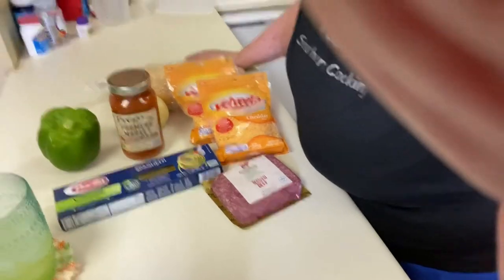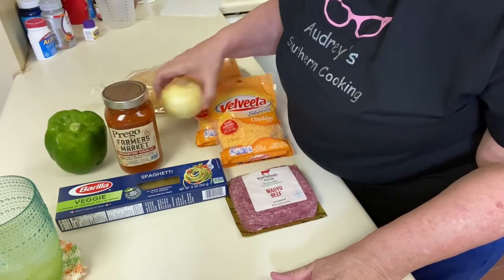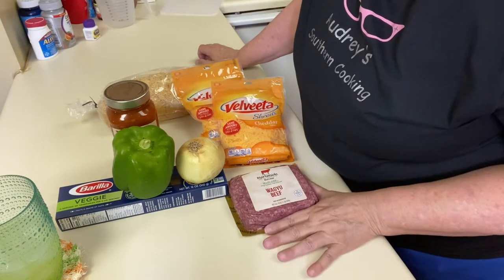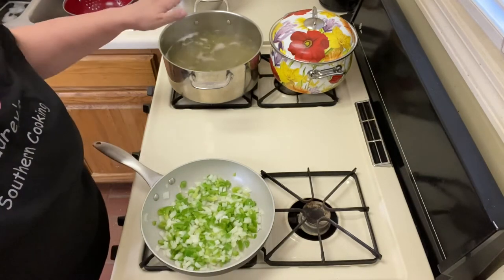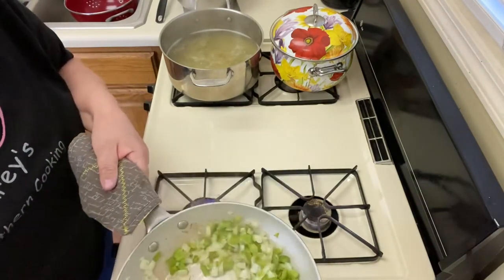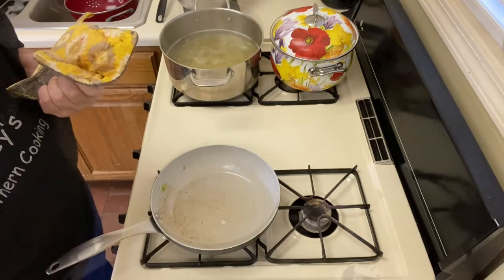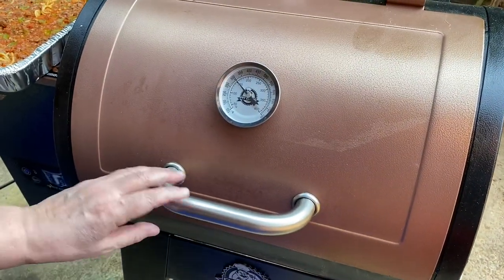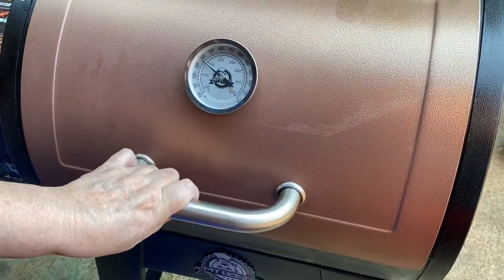How to Make Smoked Spaghetti on a Pit Boss Pellet Smoker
This is a Easy Step by Step Video on How to Smoke Pork Ribs on a Pit Boss Lexington 500 Pellet Smoker/Grill

1. Link to How to Smoke Pork Butt on a Pit Boss Lexington 500 Pellet Smoker/Grill
Don't forget to pick up your very own recipe book. You can write down all of your favorite recipes from  Audrey's Southern Cooking!
Links to  Books:
Want to have Your Very Own Recipe Book to write down all of these Recipes? Here's your Link!
1. Southern Recipes from Scratch Paperback
2. Daily Gratitude Journal: Start Your Day with Gratitude

Ingredients you'll Need:

1lb ground beet
1lb spaghetti
2 Tbsp melted butter
1 Cup onion, diced
1-2 cloves, minced
1 chopped green pepper, cored and seeded
11/2 cup of spaghetti sauce (I used 2 cups)
2 cups of grated cheese (Colby jack, Mozzarella or Parmesan)
2 cup mushrooms, sliced (optional)
2.25 oz can of black olives, drained (optional)
1 Tsp salt
1 Tsp pepper

COOKING INSTRUCTIONS

1. Fill stockpot with water and salt and bring to a boil. Also turn on your pellet smoker and set temperature to 350.
2. Cook spaghetti until al dente, following directions on package. Drain and set aside in a large bowl.
3. Saute onion, green pepper and mushrooms in a large skillet until tender, about 5-7 minutes, set aside in a small bowl. Do not wipe pan.
4. Brown Ground beef in the same pan and add minced garlic, salt and pepper and stir.
5. Drain grease form ground beef and add green pepper, onion, mushrooms and spaghetti sauce. Mix well.
6. Add 2 Tbsp melted butter and 1/2 cup of shredded cheese to cooked spaghetti and stir.
7. Place 1/3 of meat sauce in the bottom of a well greased 9x13 baking pan.
8. Layer 1/3 of cheese on top of meat sauce.
9. Add all of the spaghetti and spread evenly.
10. Pour the rest of the meat sauce on top of the spaghetti in an even layer.
11.  Place on Pellet Smoker and bake for 45 minutes at 350.
12. Spread the remaining cheese and and black olives in an even layer across the top.
13. Bake at 350 for an additional 10-15 minutes until cheese is melted.
14. Baked / Toast French bread if desired.

Links for Supplies:
Walmart.com Link for the Pit Boss Pellet Smoker/Grill